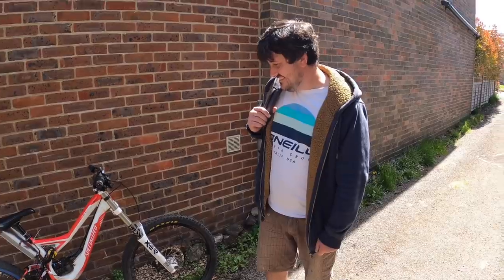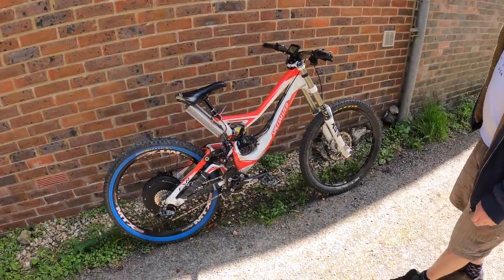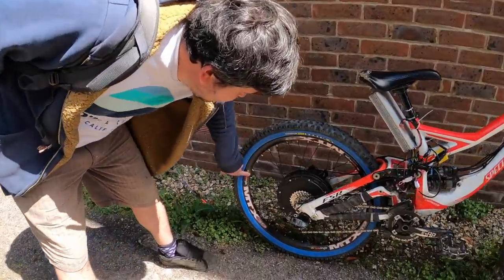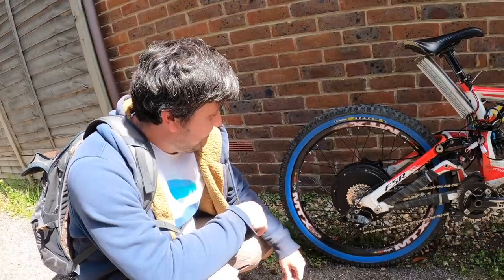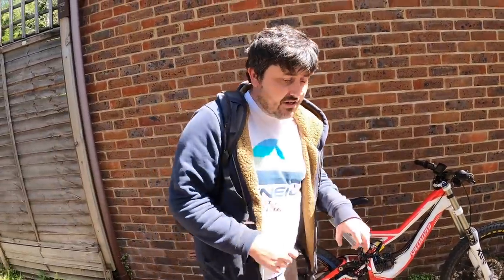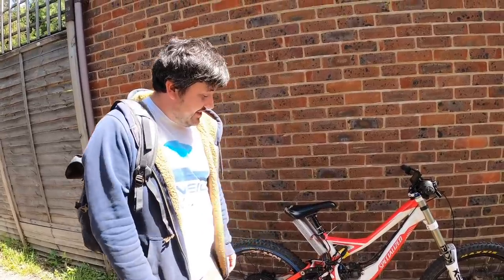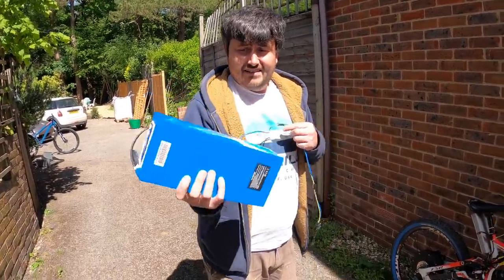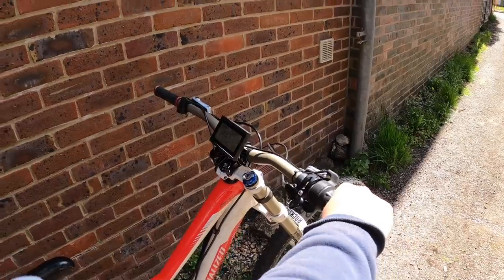Homemade ELECTRIC DOWNHILL BIKE!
Neighbour Chris has been busy during lockdown not only building on the pump track but also building this homemade dh e bike!  Is it better than one you can buy from the factory?  Does it even work?  Check it out!